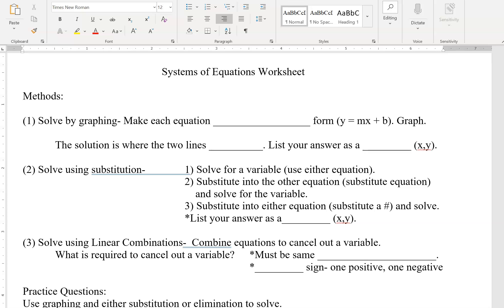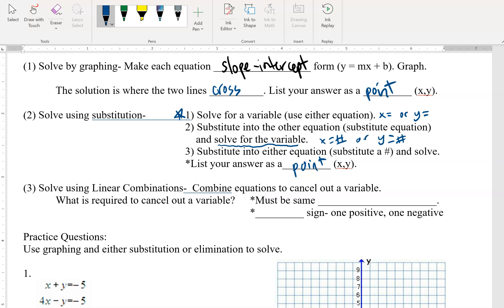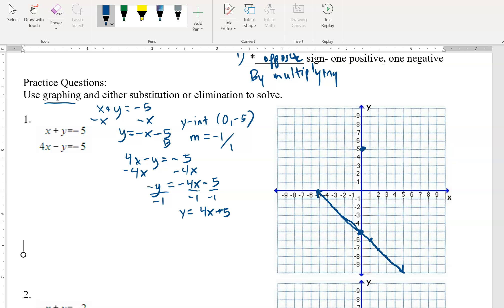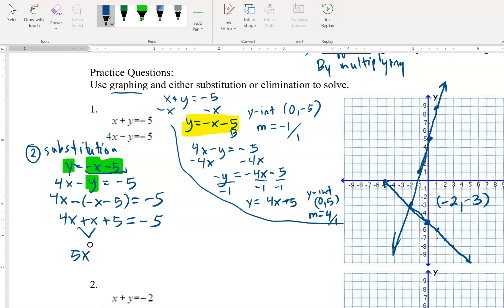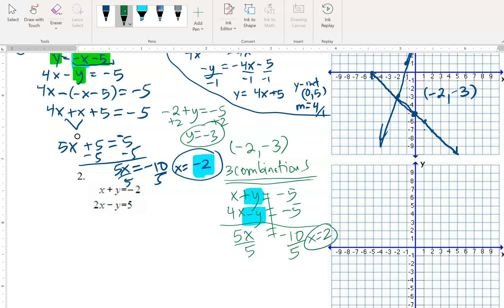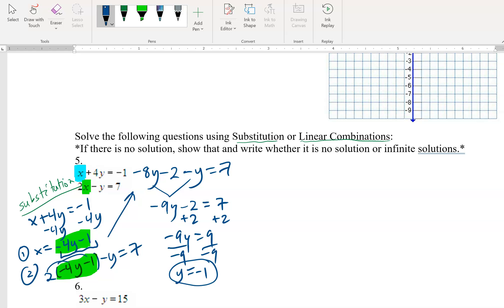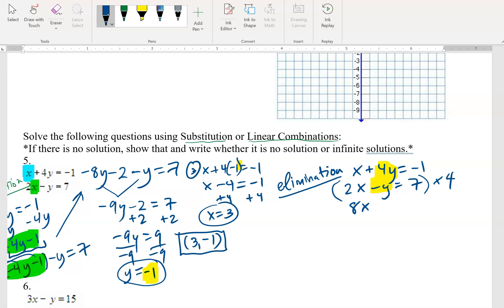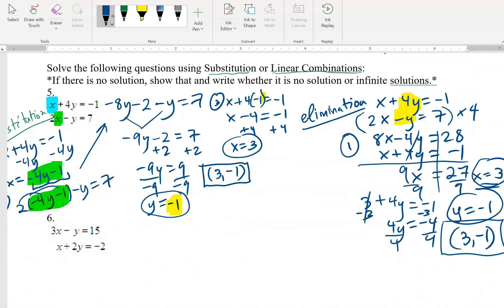Systems of Equations Intro